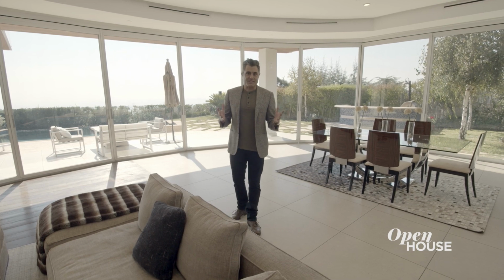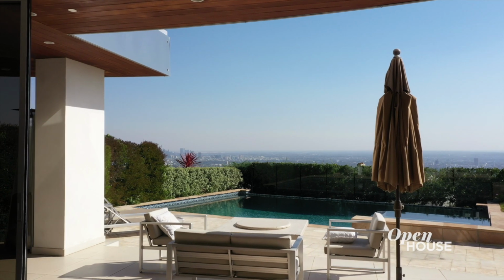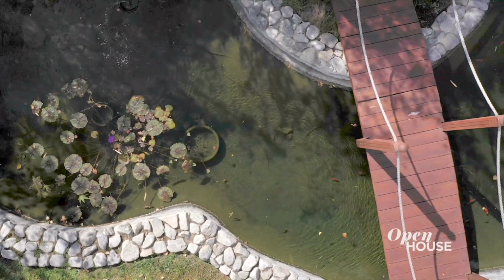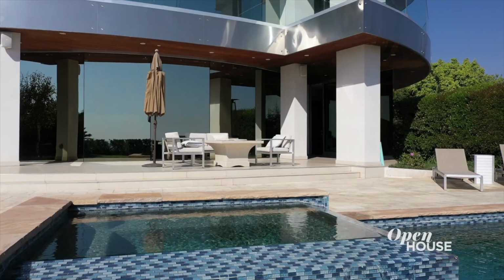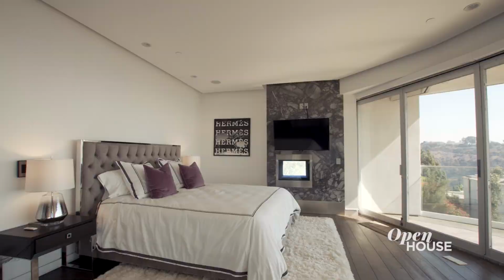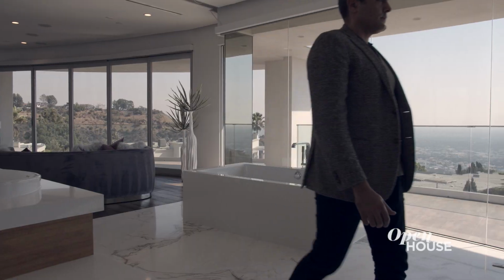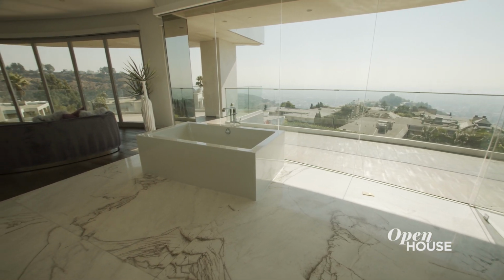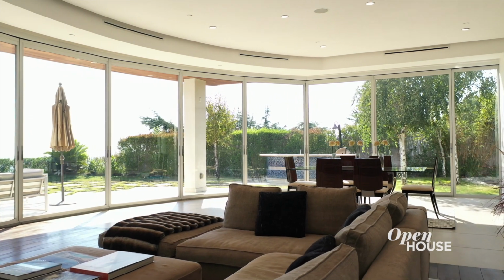Modern Home With A Custom Koi Pond in Los Angeles, California | Open House TV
We’re here in the Mount Olympus neighborhood of Los Angeles to tour this beautiful, modern, and custom home. From the stunning spiral staircase, you’re first greeted with to the impressive wine cellar beneath the home, each detail was carefully curated and designed to exemplify an inviting and luxurious lifestyle.